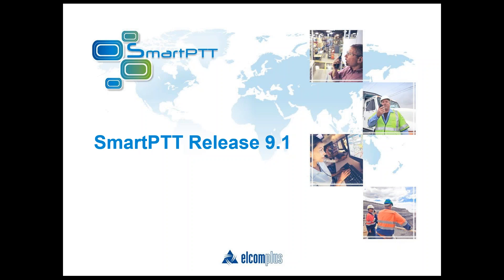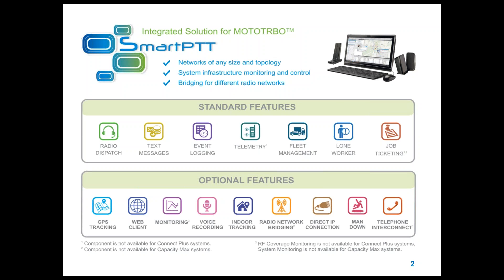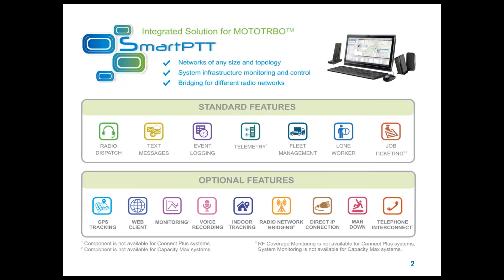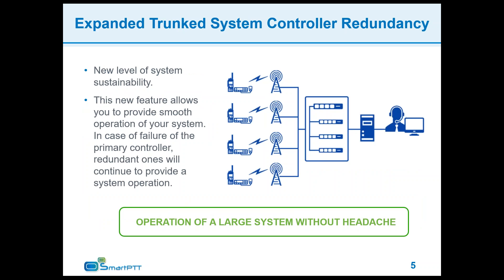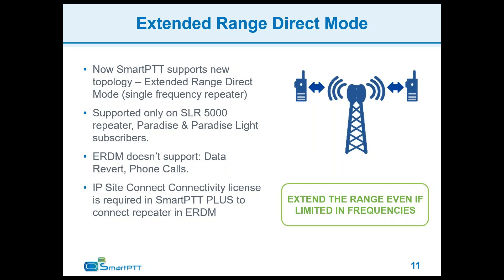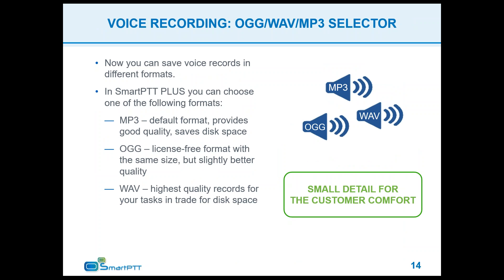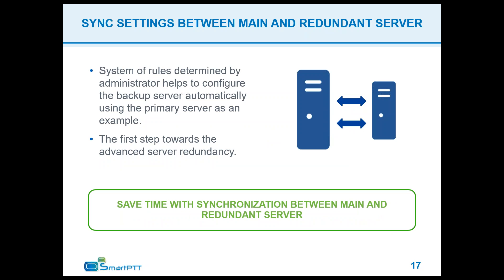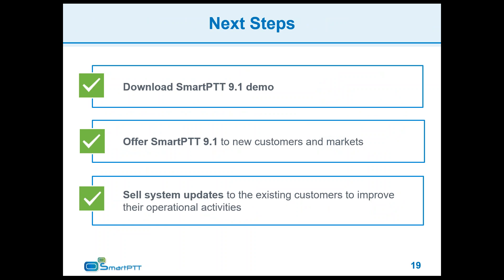SmartPTT PLUS Release 9.1 Webinar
The Motorola webinar presents the new features and updates in the latest release of SmartPTT PLUS 9.1 software (the demo is available for Download

The updates in SmartPTT 9.1 Release include the support for Capacity Max 2.7 and new Extended Range Direct Mode topology, enhanced dispatcher control and analytics, as well as several improvements in audio control and system management.

If you think that this video is useful - like it! And if you have any questions, you can ask them right here in the comments or on our technical support portal